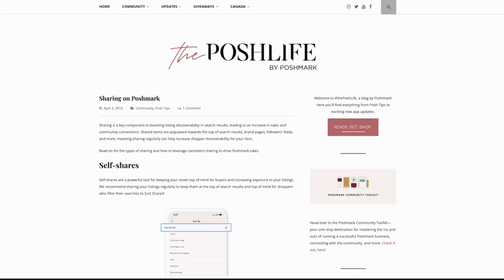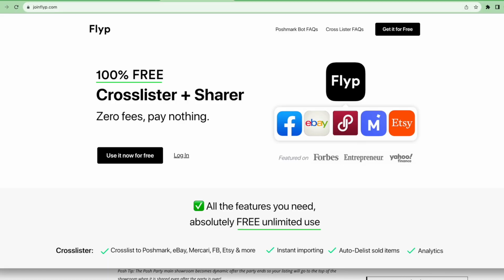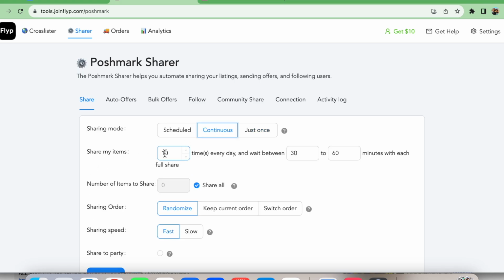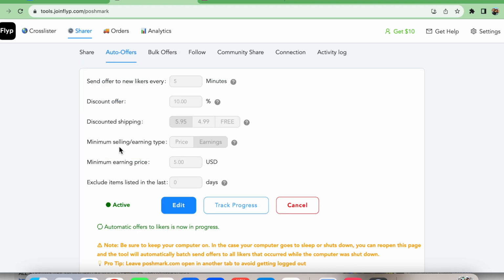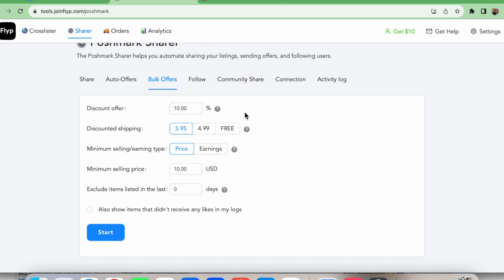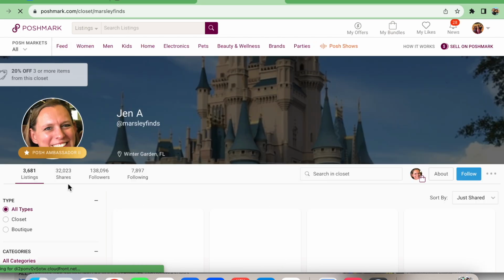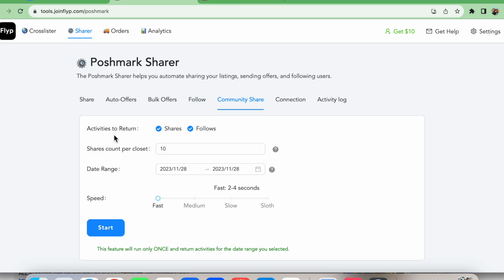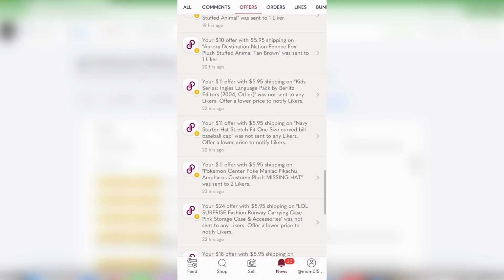All Poshmark Sellers Need This Free Tool | Flyp Sharer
This free tool will help generate tons of sales on Poshmark. It's fully automated and runs in the background sending out offers and resharing your closet throughout the day. Follow these easy steps to start increasing your sales and income on Poshmark

Digital Shipping Scale 50 lbs Accuteck
Rollo Printer - Wired